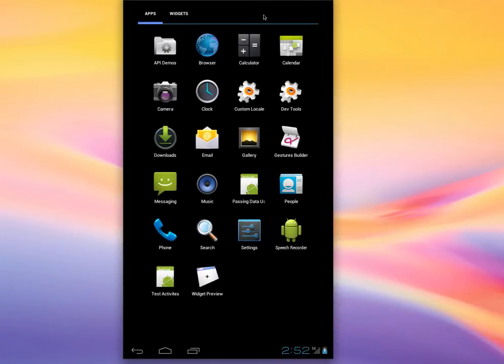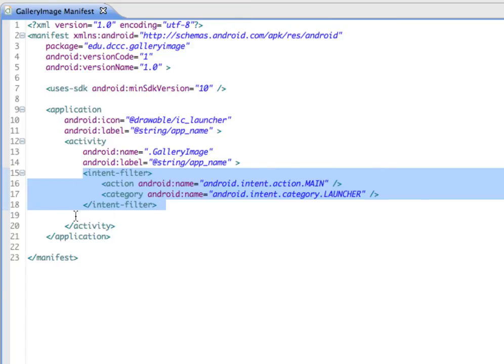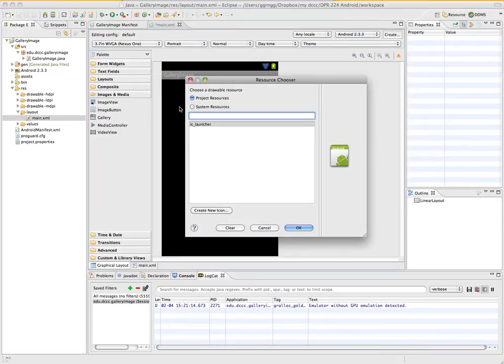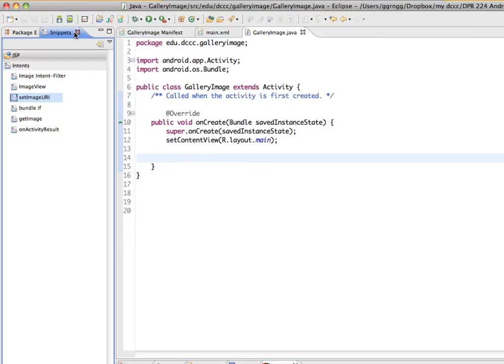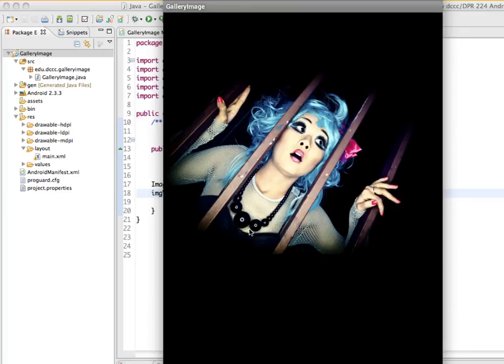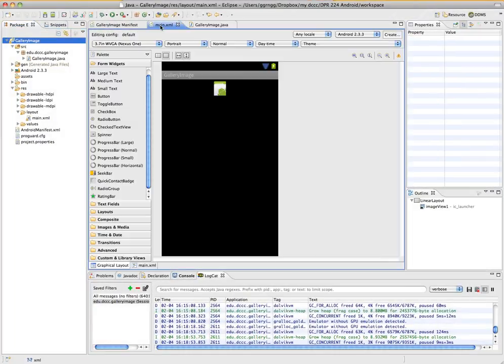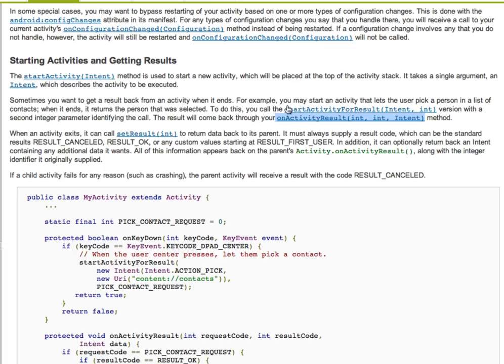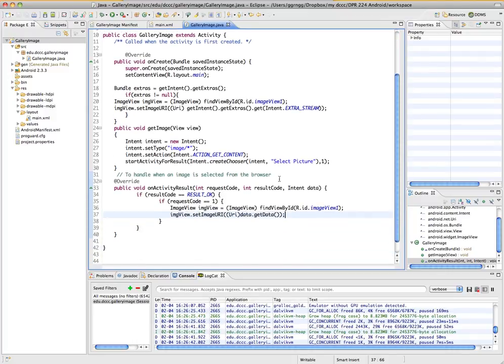Android Intents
Overview of implicit intents, launching subactivities, and returning results from an activity.

Photo Credits:
Trapped Manga Girl
Robert Kohlhuber

Nerdy Photographer
BAYRAM TUNÇ

Money Troubles
MetaphorDesignImage
metaphordesignImage.com